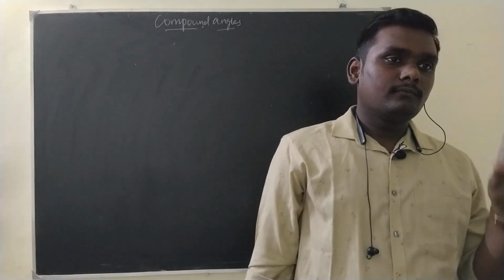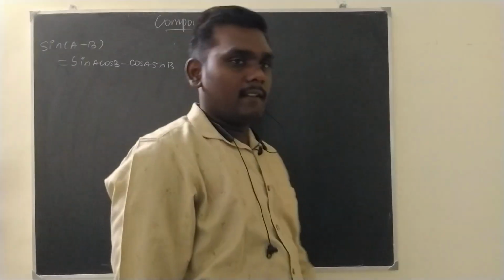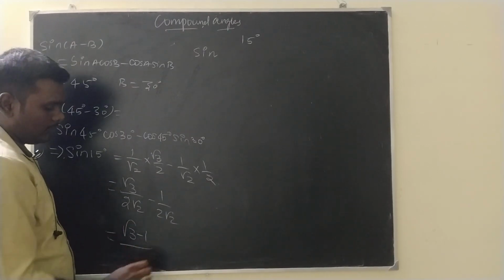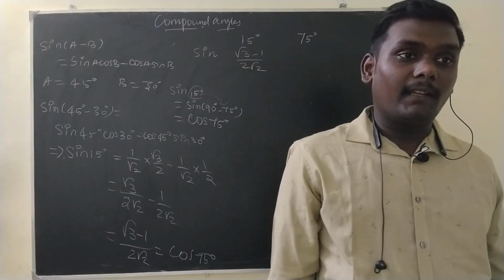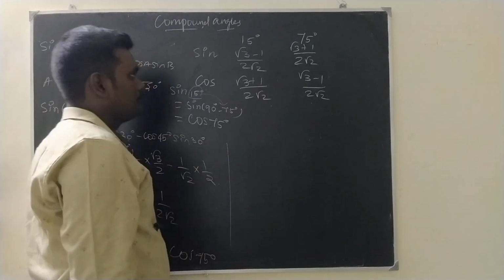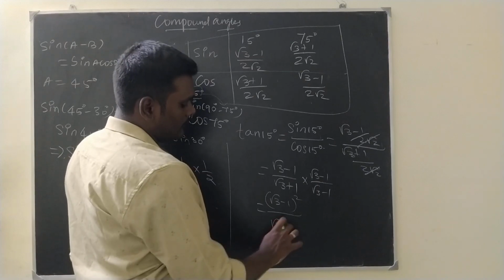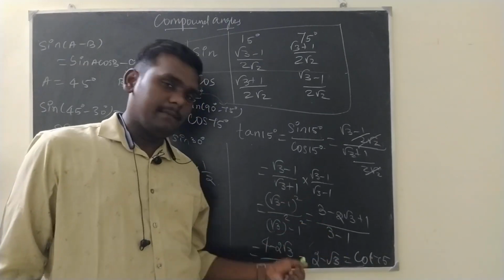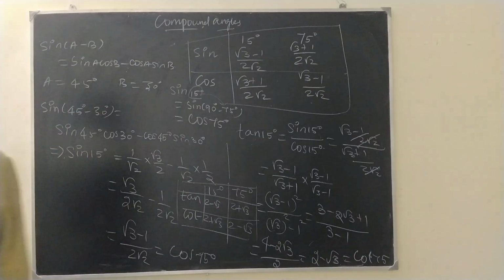What's the value of sin and cos15°,75° ? | Applications of Compound angles| Trigonometry for IIT JEE